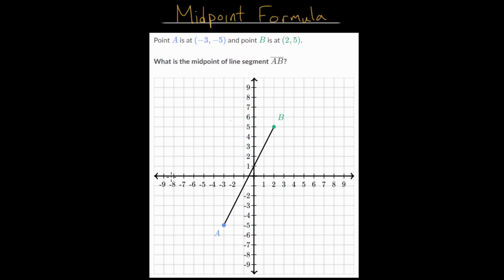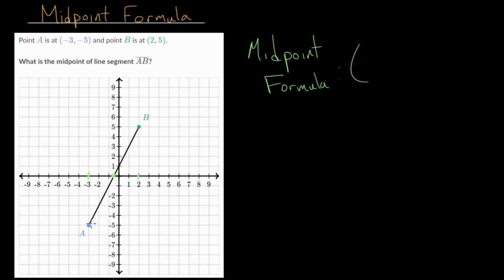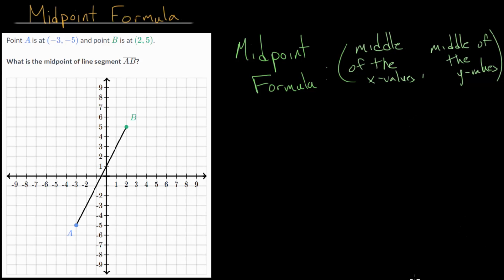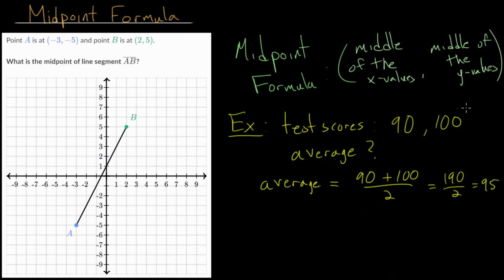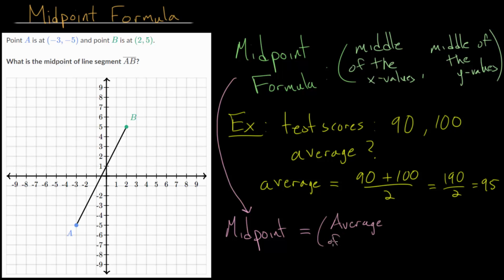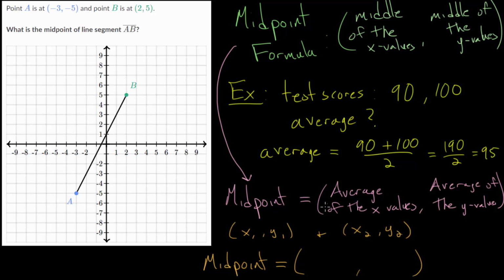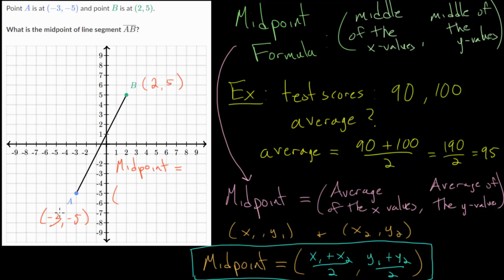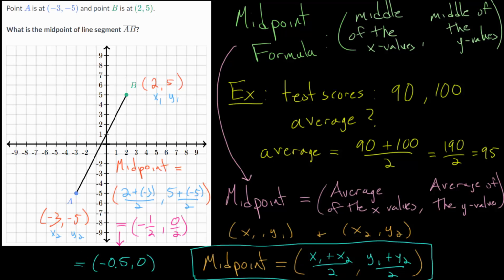Midpoint Formula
This video introduces the idea of finding the midpoint between two points on the coordinate plane by using what is known as the midpoint formula.

The general strategy for finding the midpoint is to find the average of both the x values and the y values. To find the average of the x values, add both of the coordinates' x values together and then divide by 2. Repeat the same process for the y values.

EulersAcademy.org